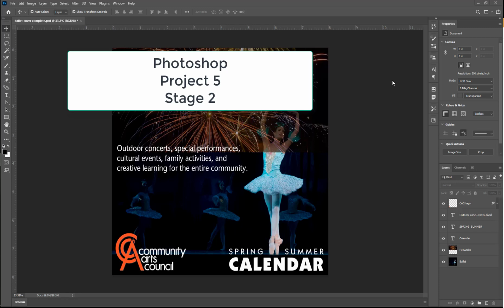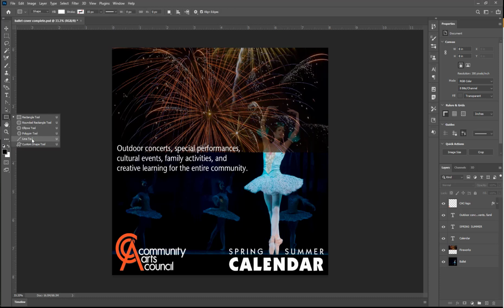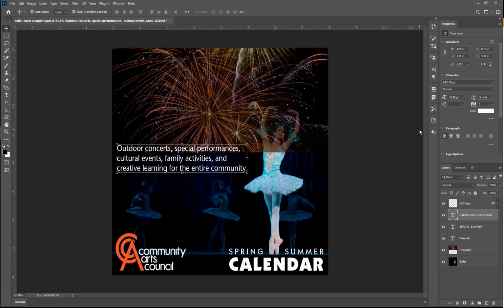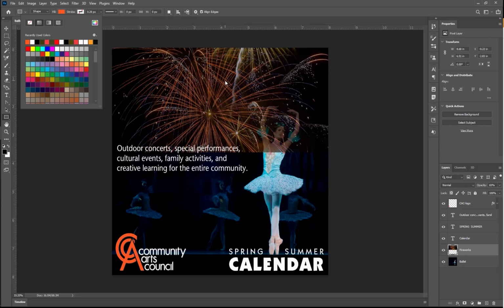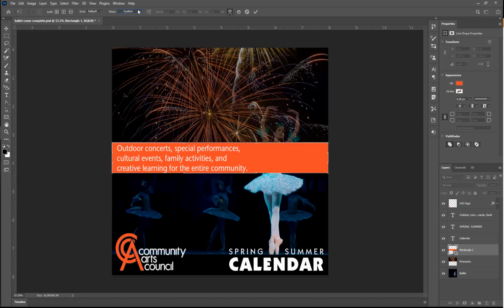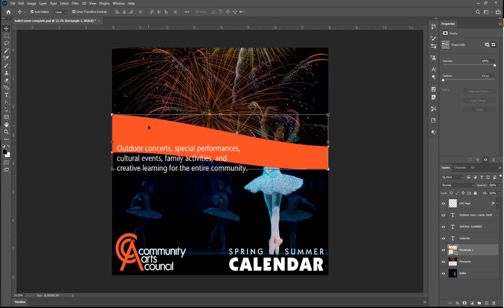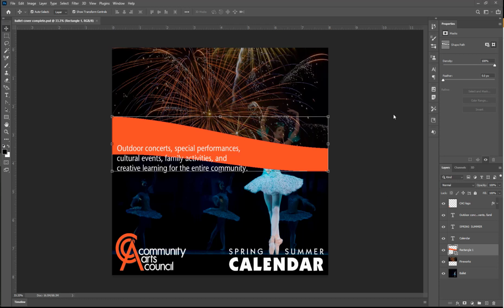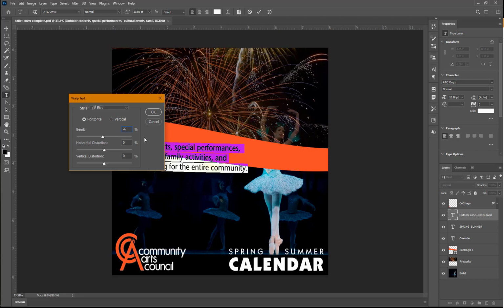Project 5 Photoshop demo 2